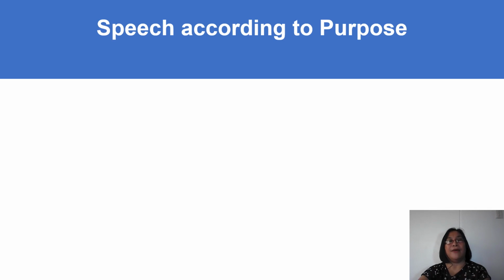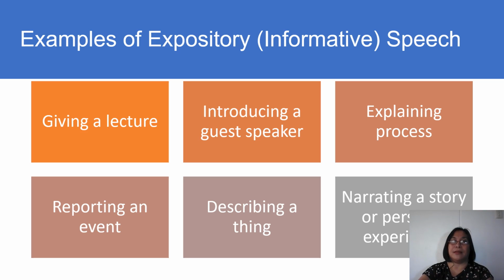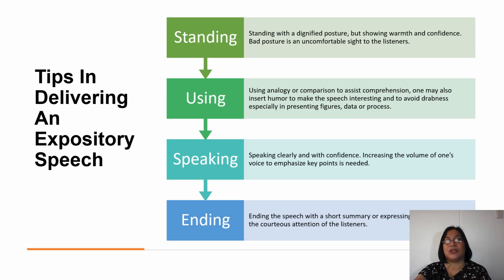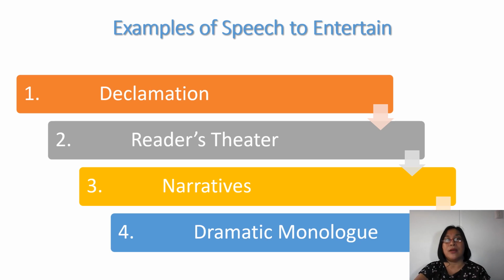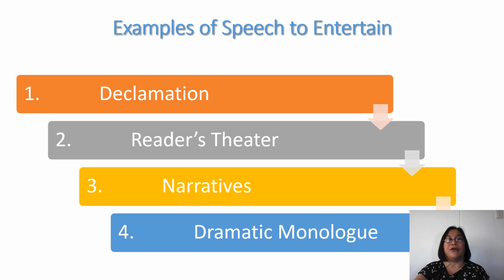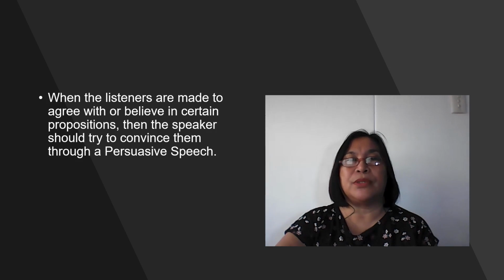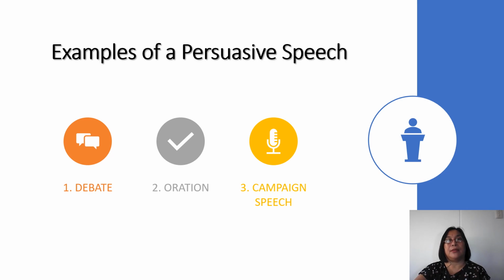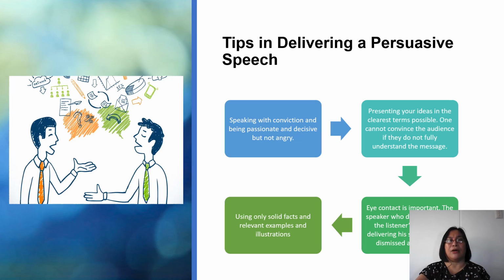Unit 4 Lesson 1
Types of Speech According to Purpose, a lecture delivered to Oral Com students at CPU